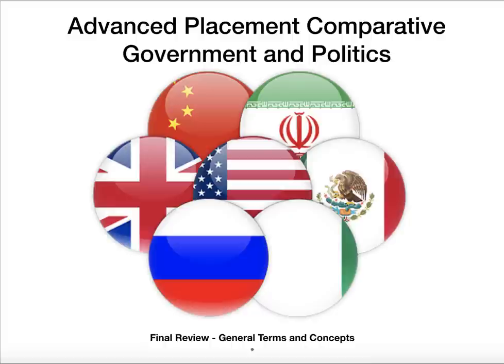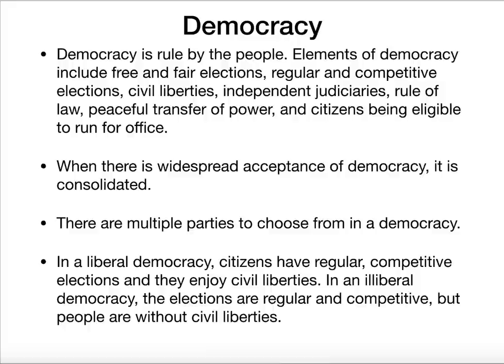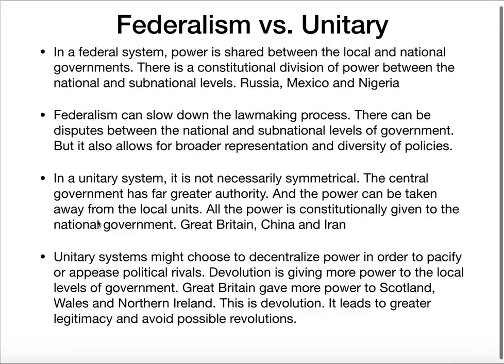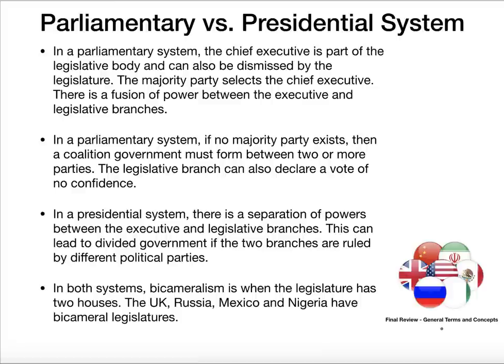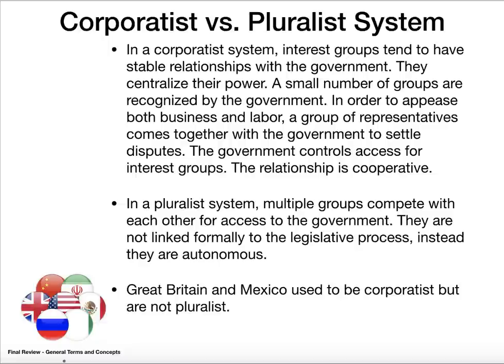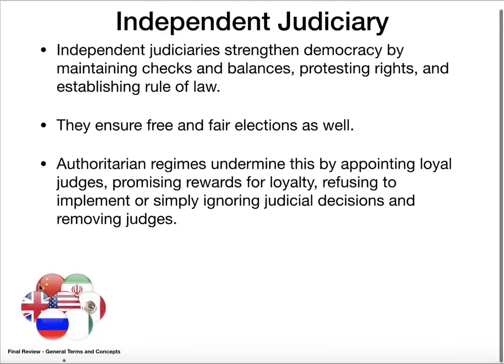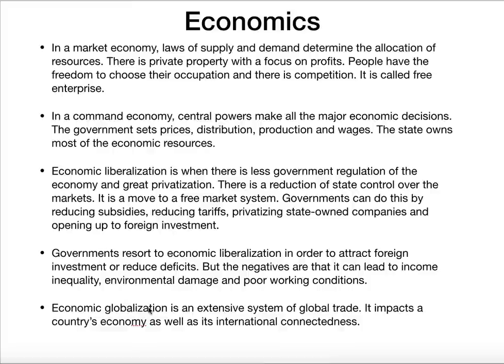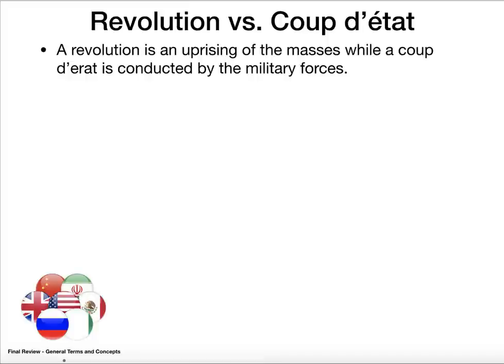AP Comparative Government and Politics - Terms, Concepts